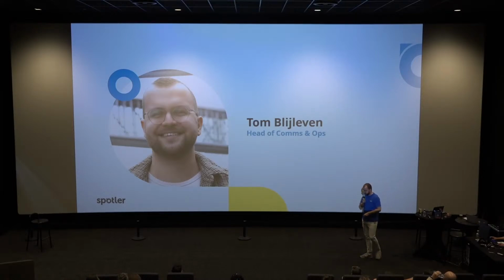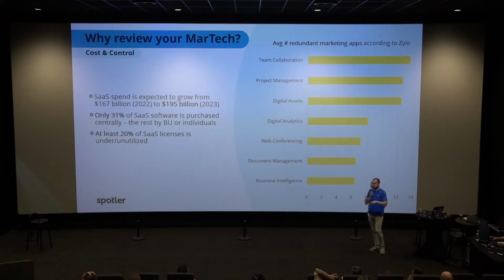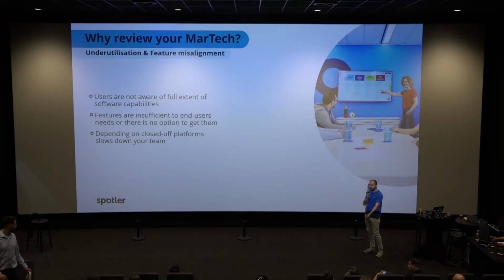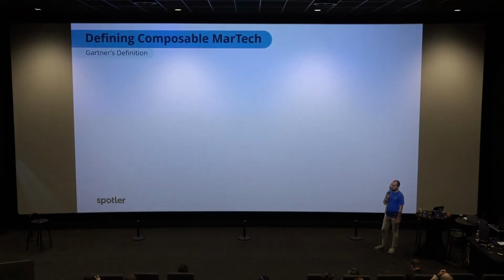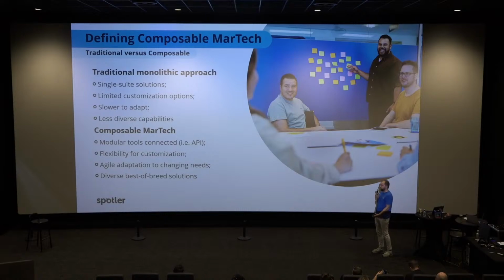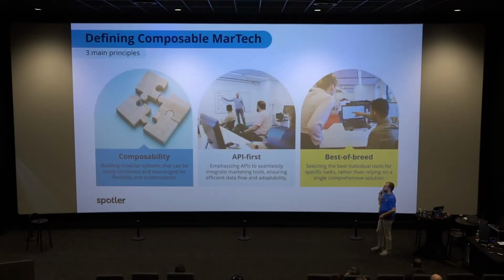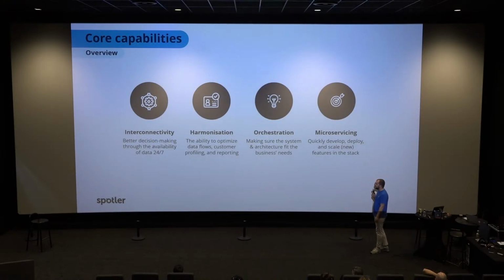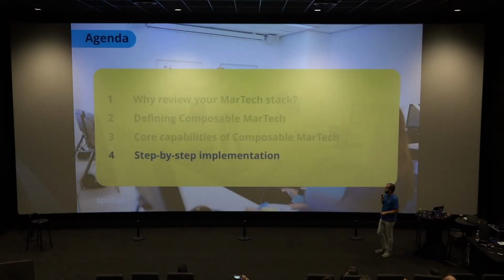A starter’s guide to applying Composable MarTech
Hear from a passionate advocate of composable marketing Tom Blijliven of Spotler.